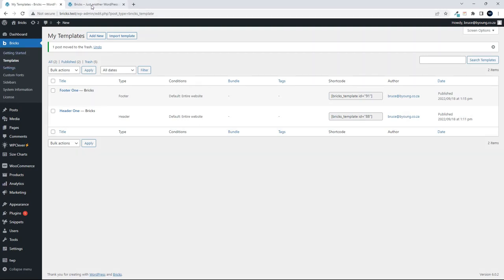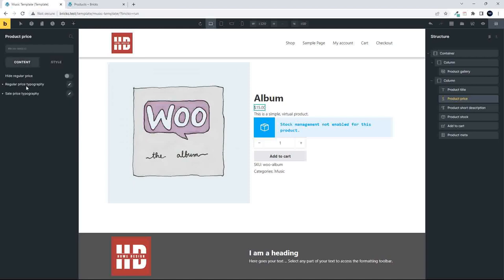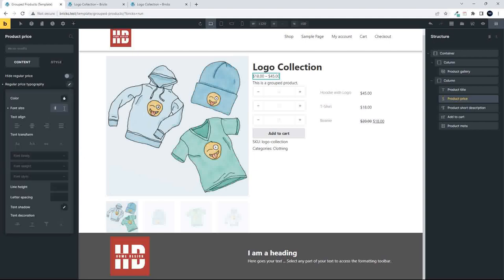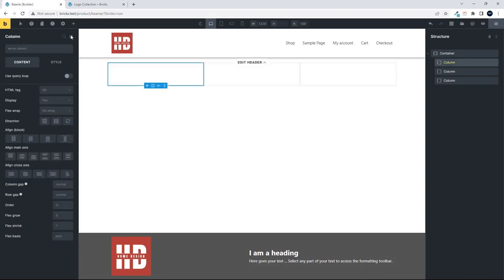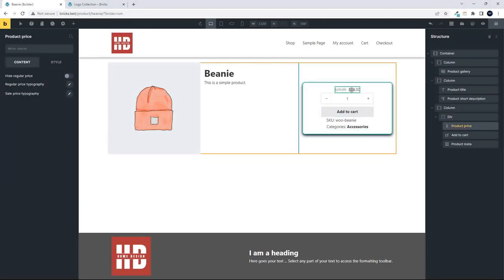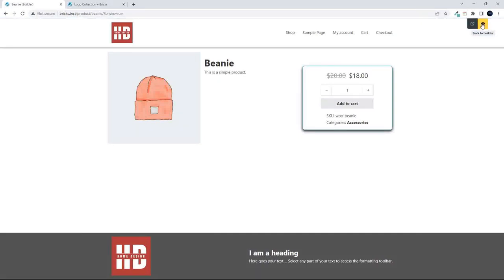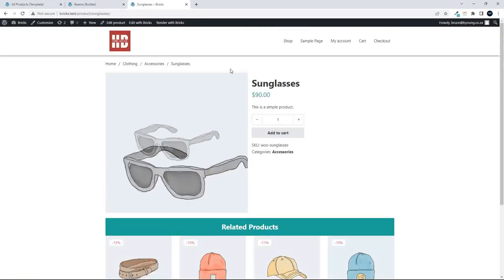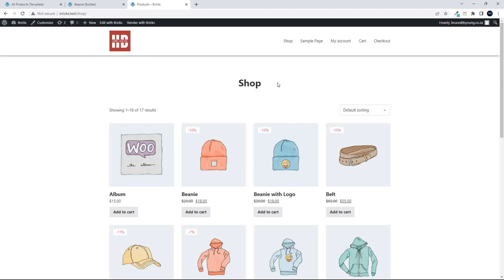Bricks Builder - Create, set single product templates for categories, prod types, single products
How to create and set the template for specific categories or product types and then also set a category for the balance of the products using Bricks Builder. Also shown is how to exclude products that have an individual design. The related products are inserted as a template part.

- Various layouts - 2 and 3 columns.
- Various formatting concepts.
- How to set conditions based on various requirements.
- How to prevent the global template from overriding an individual product layout.
- Set related products as a template and then insert on existing product templates.